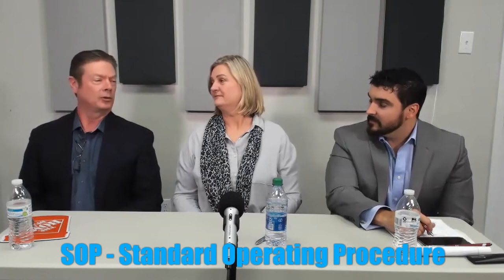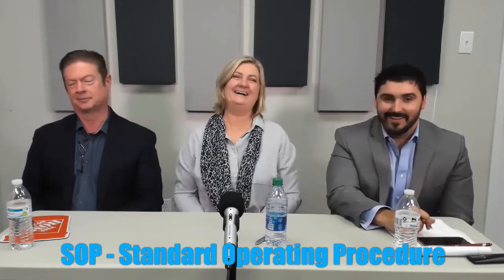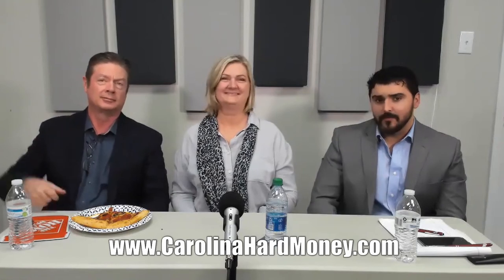38 SOP Secrets Revealed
SOP - Standard Operating Procedures

Wendy and Bill talk about the importance of SOP in growing your business.

SOP is a step by step process that you do every job. It helps you see if you are doing the work that is better done by someone else. If someone gets sick, others need to know what you are doing. And how to do it.

Carolina Capital is a hard money lender serving the needs of the “Real Estate Investor” and the "Small Builder" borrower who is striving to build wealth and generate income for themselves and their families. We offer “hard money rehab loans” and "Ground up Construction Loans" for investors only in NC, SC, GA, VA and TN (some areas of FL, as well).

As part of our business practices, we also serve as consultants for investors guiding them to network with other investors and educating them in locating and structuring transactions. Rarely, if ever, will you find a hard money lender willing to invest in your success like Carolina Capital Management.